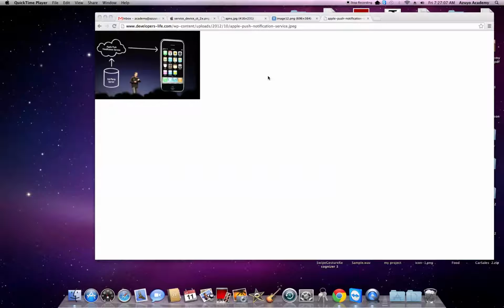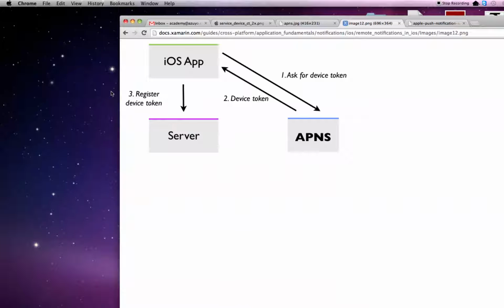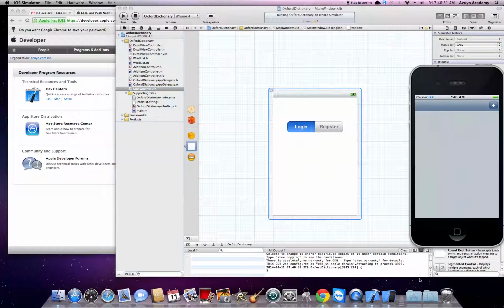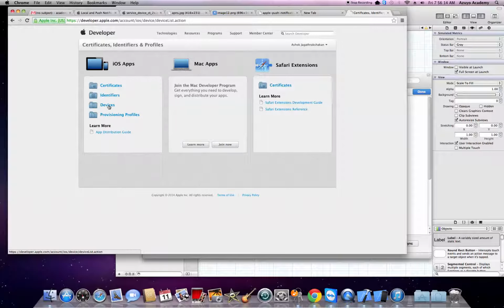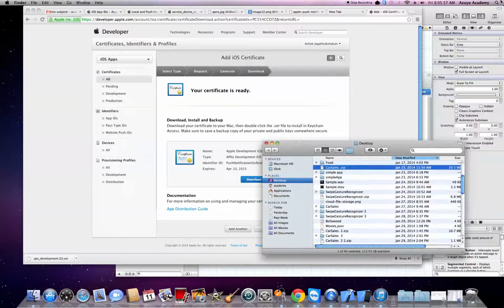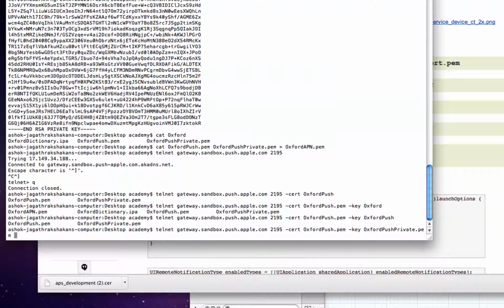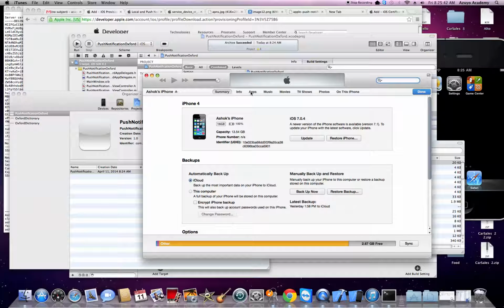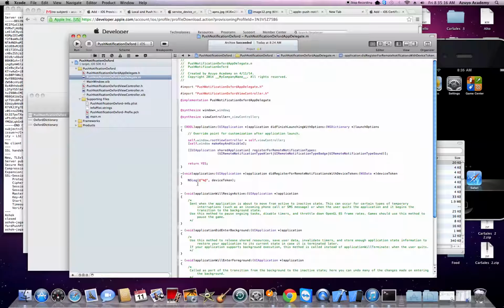Push notifications small